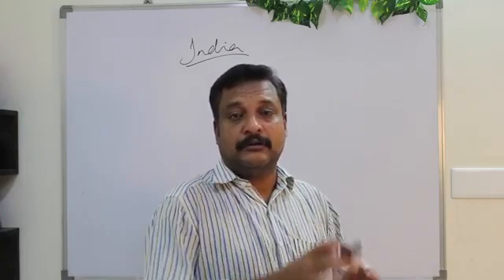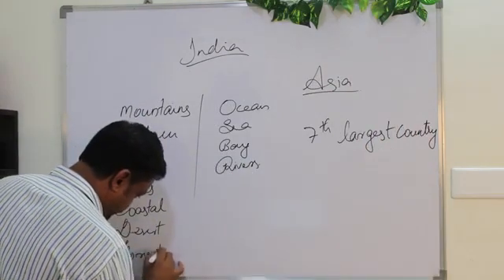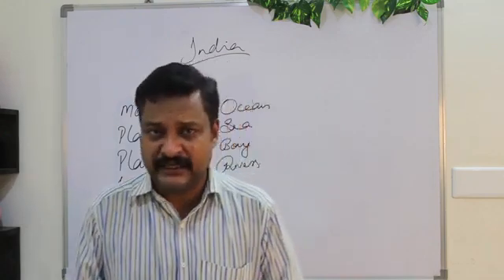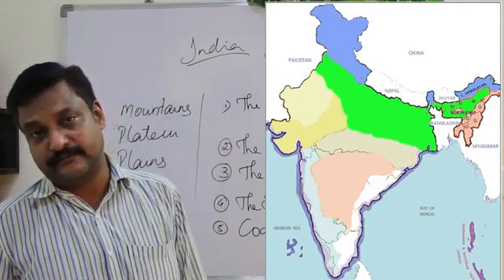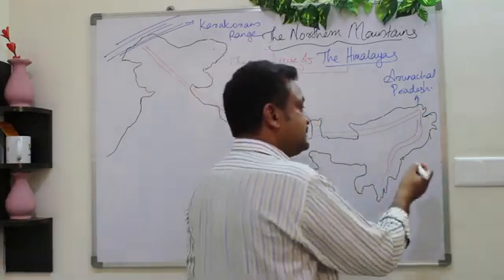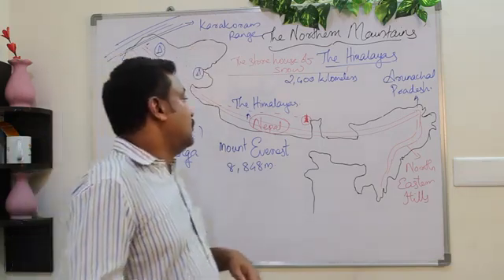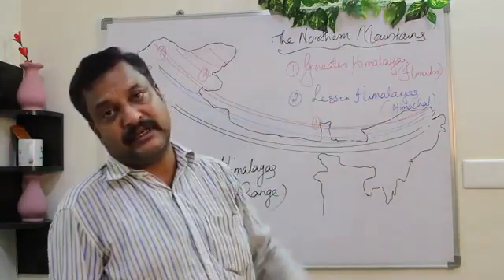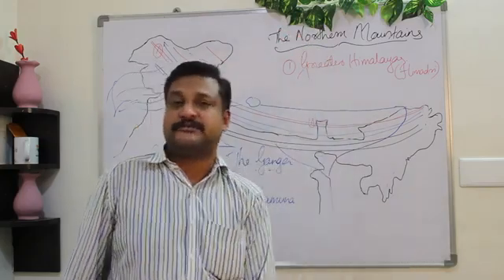4TH CLASS SOCIAL (ABOUT OUR COUNTRY- INDIA)